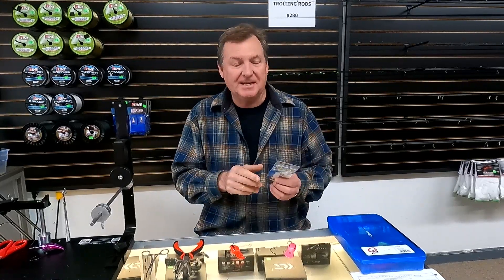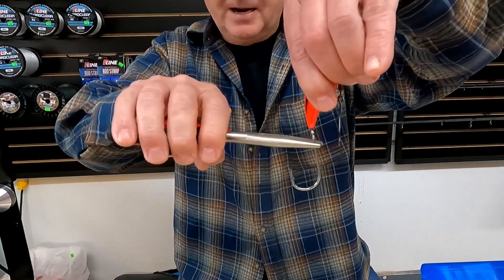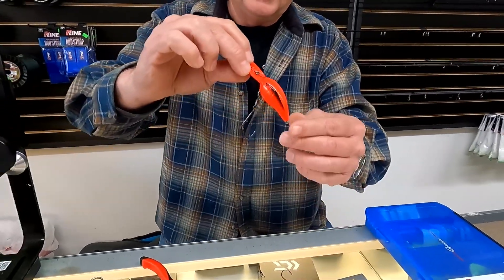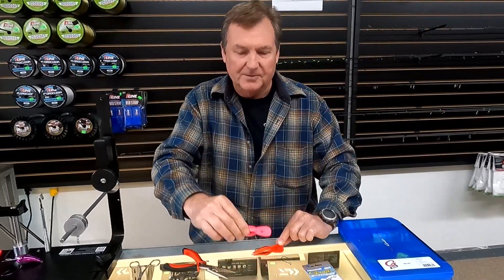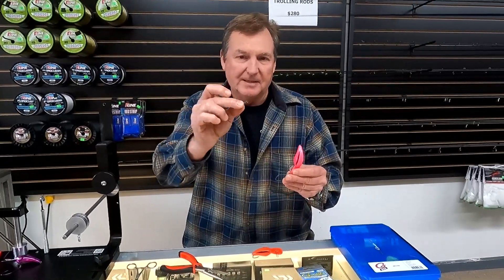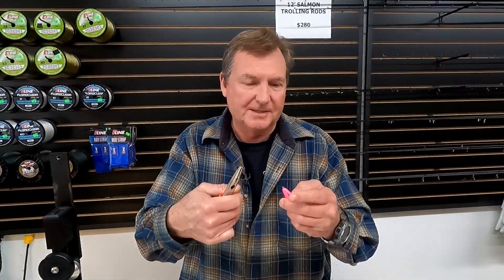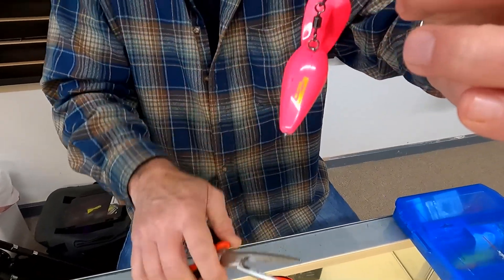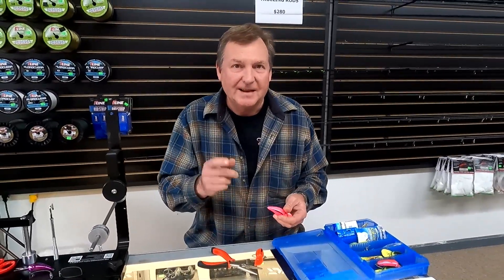How To Rig Plugs For Coho (Great selection of Siwash hooks in stock)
For Coho, here's a great way to rig plugs. We have an expanded selection of Gamakatsu Siwash hooks in stock now including Gamakatsu Big Rivers. The Big Rivers are available on-line now. Traditional Gamakatsu Siwash hooks available in store now and on-line soon. Here's an episode with the Spro Rk Star plugs catching Coho in SW Washington.